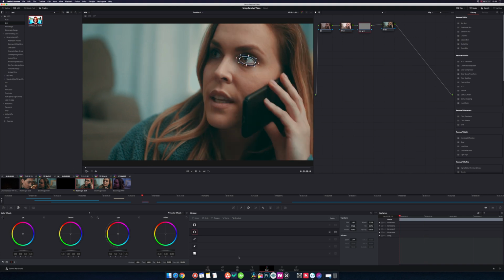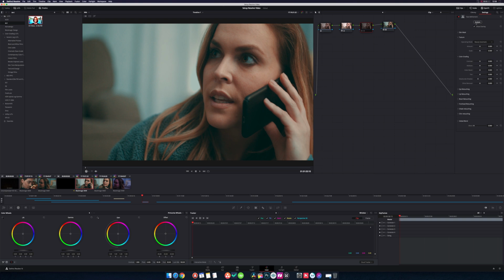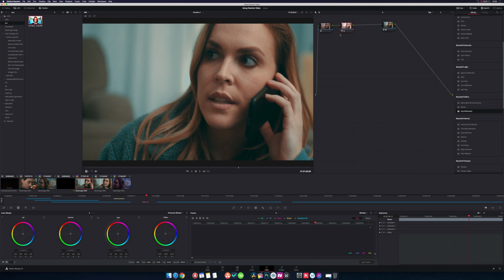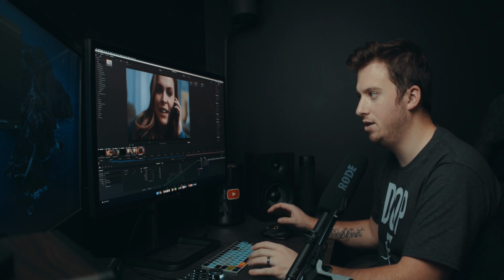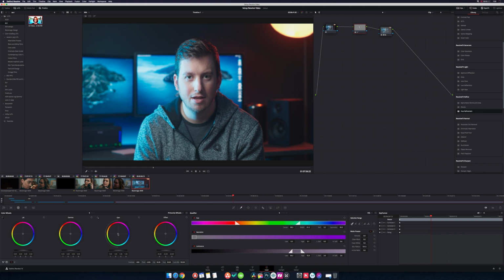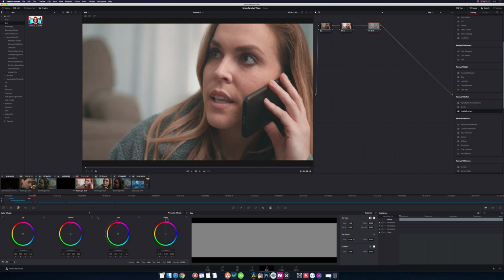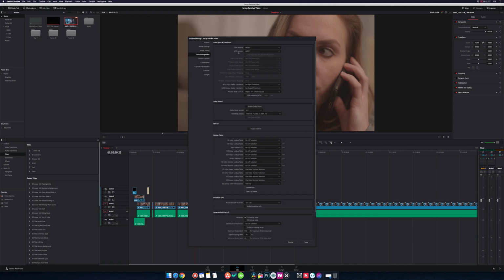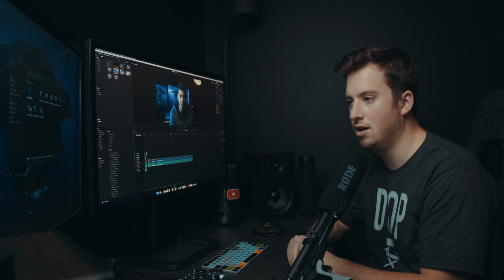5 Unique Color Features in DaVinci Resolve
These are 5 Unique color grading features and techniques inside of DaVinci Resolve Studio!